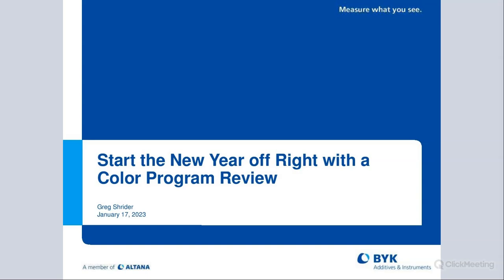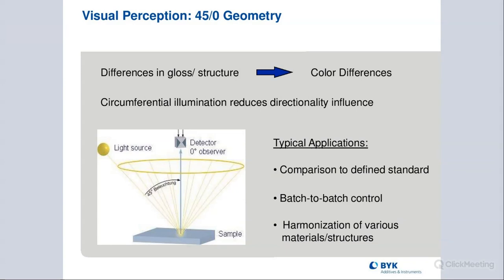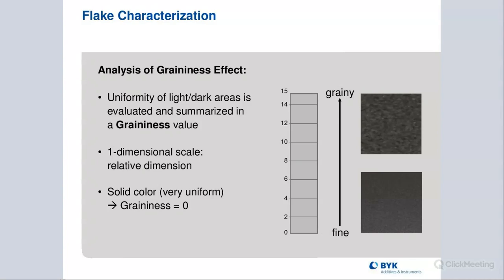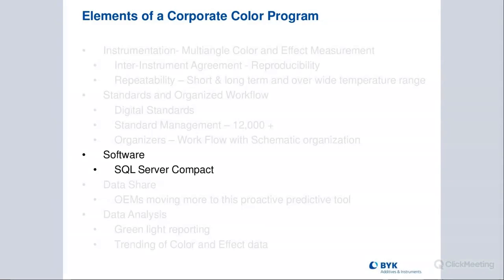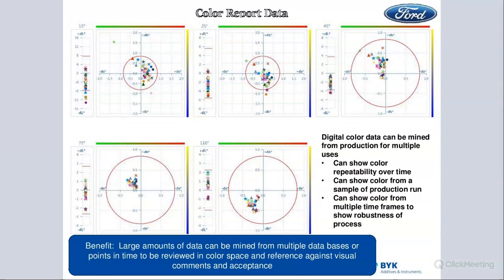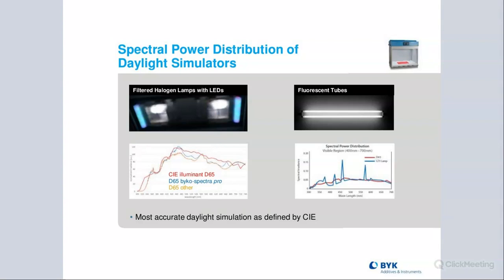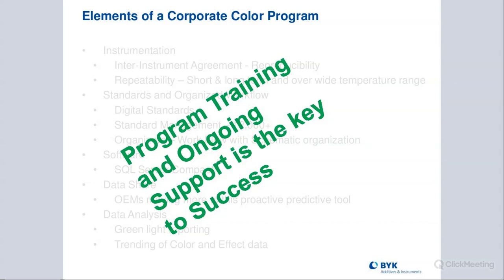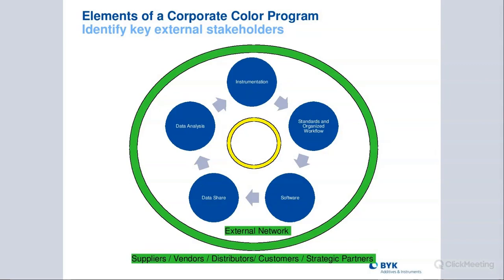2023 01 17 Start the New Year with a Color Program Review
This presentation is an overview of reviewing a color program. It is also useful for setting up a color program and goes through the various components - instrumentation, data share, data analysis, software, etc.